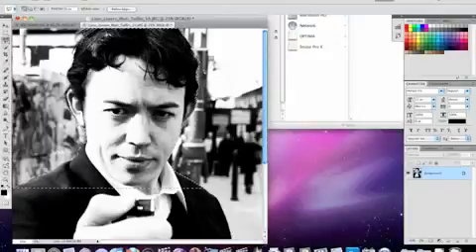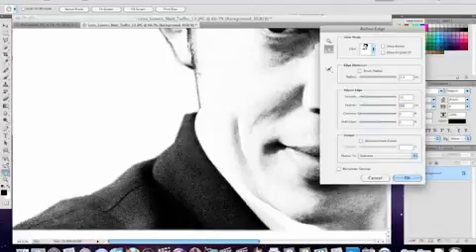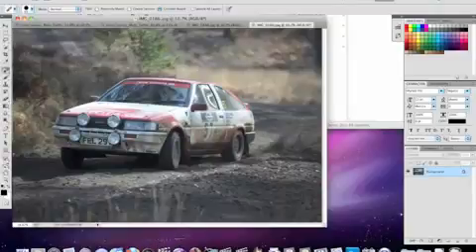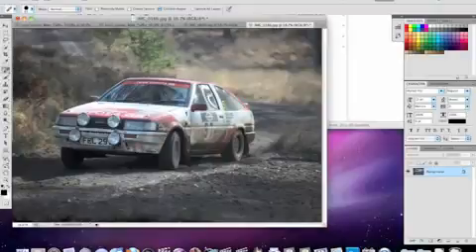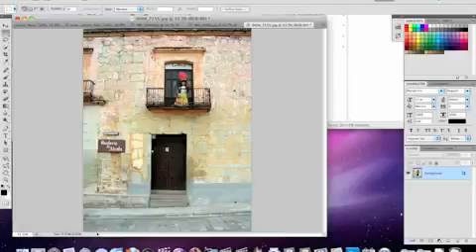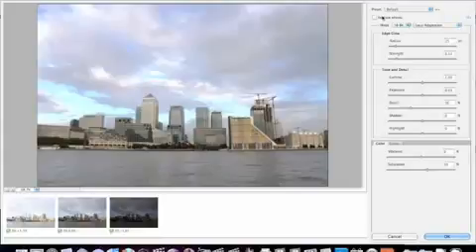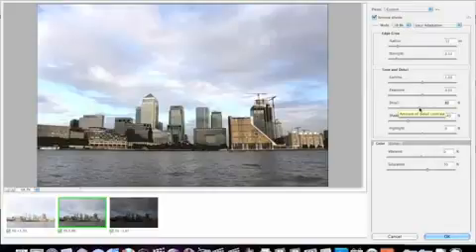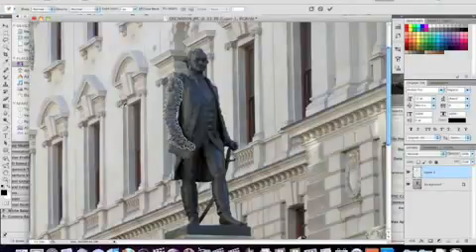Adobe Photoshop CS5 Preview50